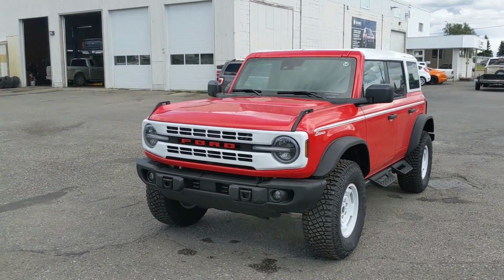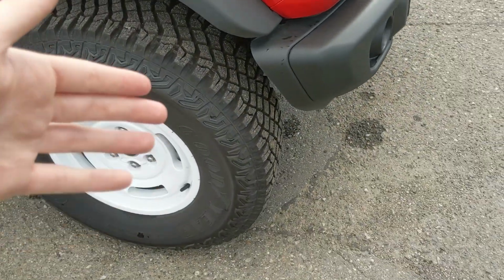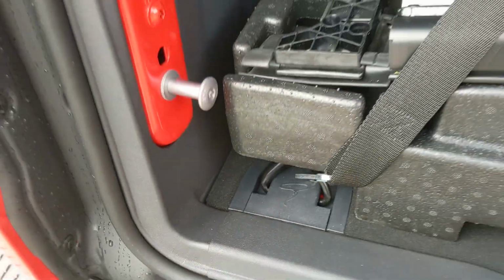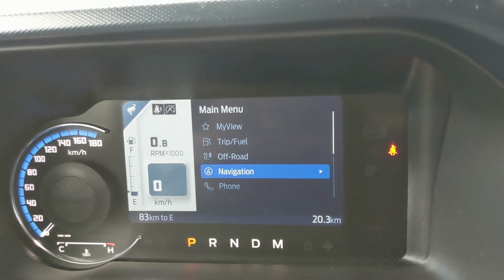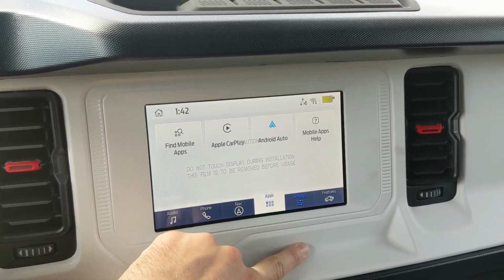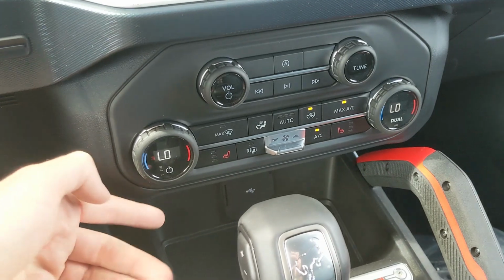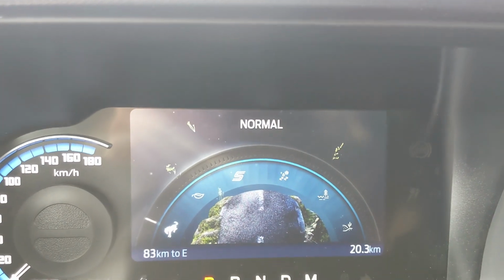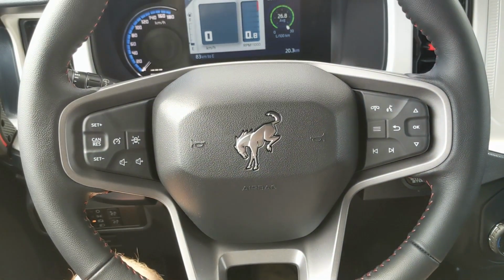2023 Ford Bronco Heritage Edition Sasquatch Walk-Around | Stock# LA39993 | Prince George Ford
2023 Ford Bronco Heritage Edition Sasquatch Walk-Around | Stock# LA39993 | Prince George Ford

The 2023 Ford Bronco Heritage Edition is a bit of a throwback to the classic styling of the original with unique exterior and interior trim, with features that include FORDPASS CONNECT, Rear View Camera w/Reverse Sensors, Lane Keeping System, BLIS W/Cross Traffic, Terrain Management System W/G.O.A.T. Modes, Sasquatch Package, Included Folding Soft-Top, Towing Capability, Navigation, SYNC 4, Dual-Zone Electronic Automatic Temperature Control, Heated Front Seats, and Remote Vehicle Start.

Coming in a Race Red exterior with a Plaid Cloth Navy/Onyx interior and powered by a 2.7L V6 EcoBoost Engine with 10-Speed Automatic Transmission.

The 2023 Bronco Heritage Edition brings exhilarating off-road capability to outdoor enthusiasts. With unmistakable Bronco style, the revived Bronco delivers the off-road goods with smart 4x4 technology and unique features that help you enjoy the outdoor lifestyle. Come visit us at Prince George Ford to take this unit for a test drive.

1331 Central Street West
Prince George, BC
V2M 3E2